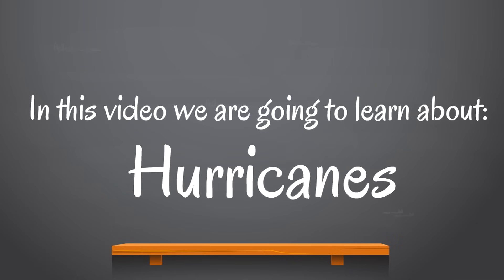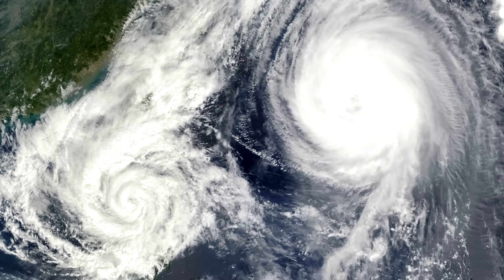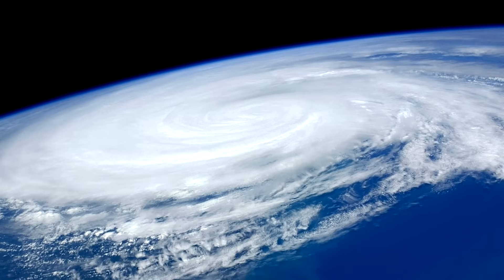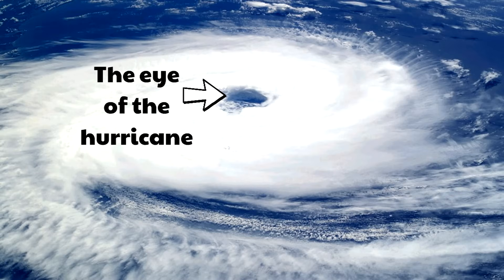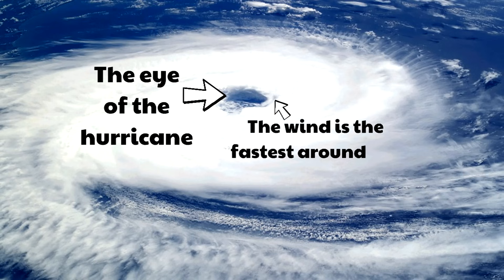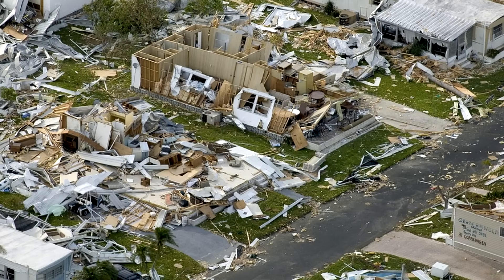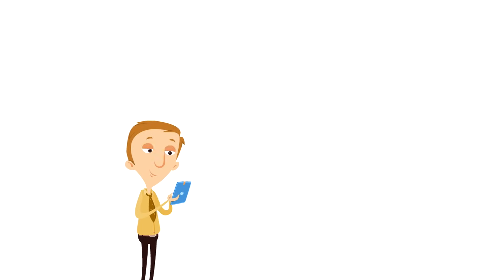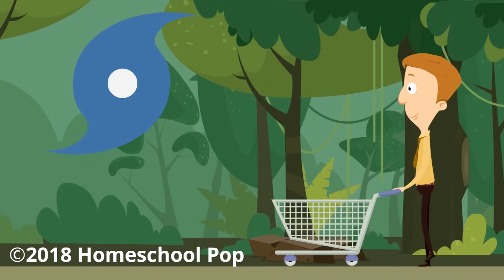Hurricane Facts for Kids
Hurricane Facts! Learn some incredible hurricane facts for kids in this classroom edition of our hurricane video! See what makes these storm systems so powerful, and how we can stay safe during these monstrous storms!

We are so happy you took some time today to spend time with us!